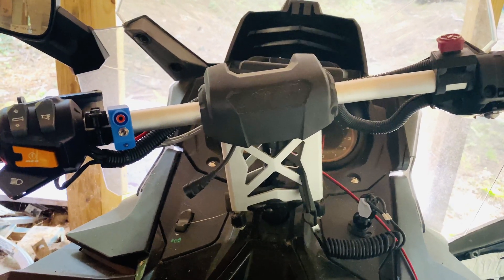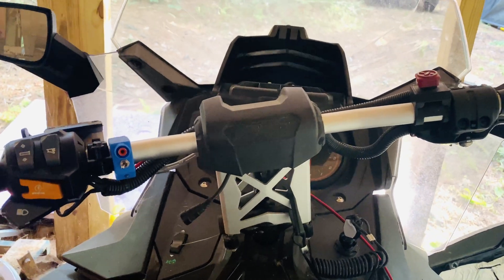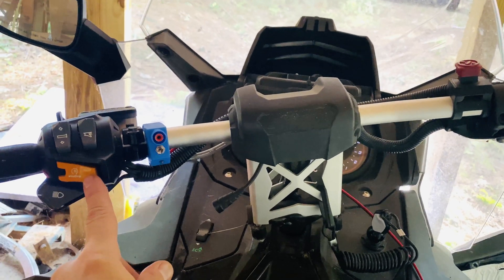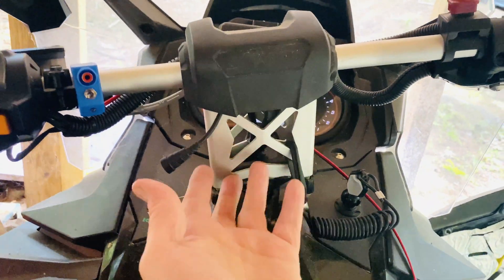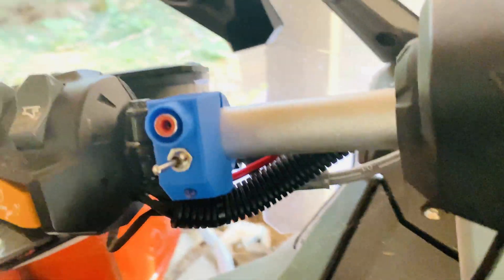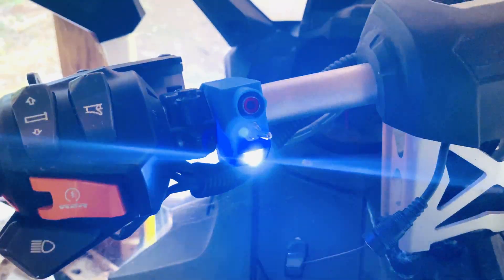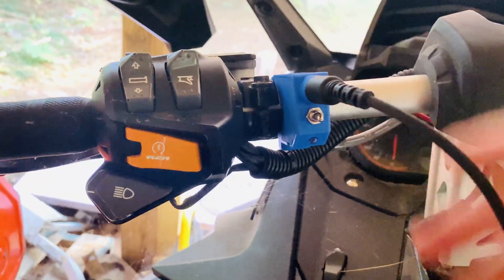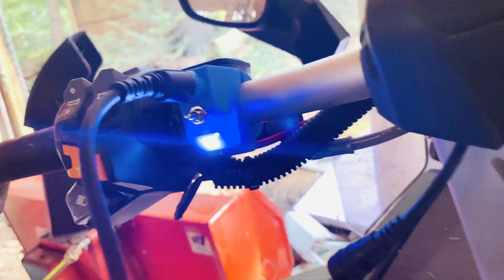Snowmobile heated shield plug project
Playing with a new 3D printer and I designed a bar mounted heated shield plug and map light. Let me know what you think!